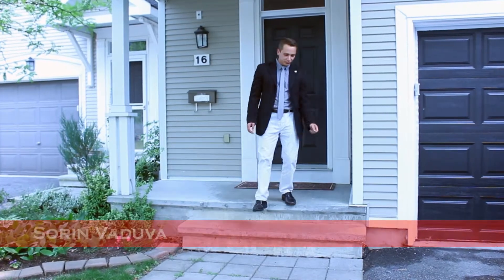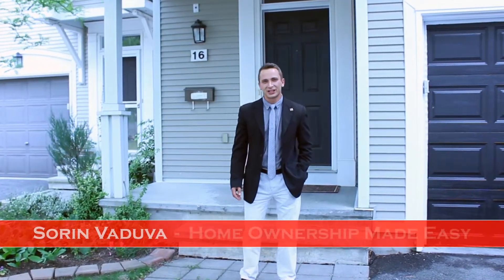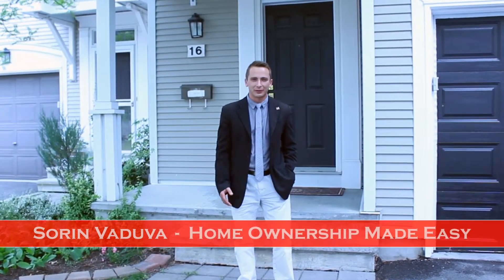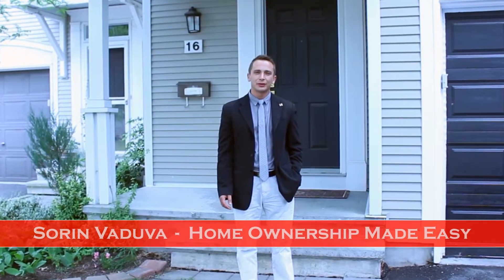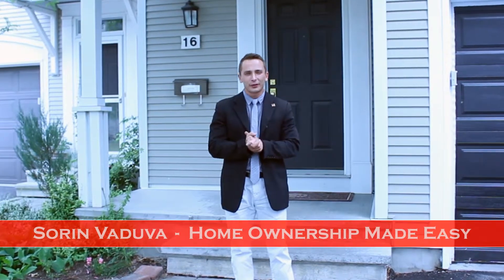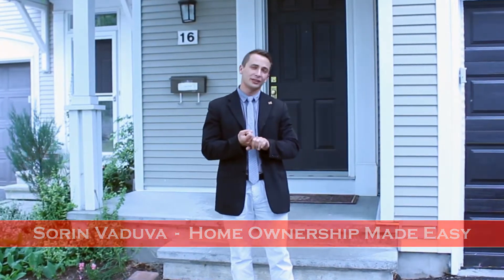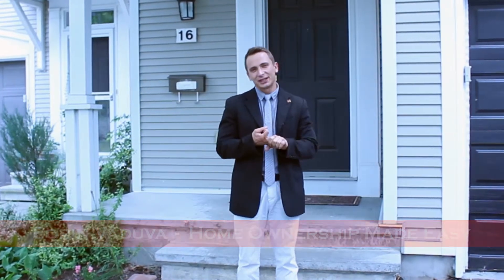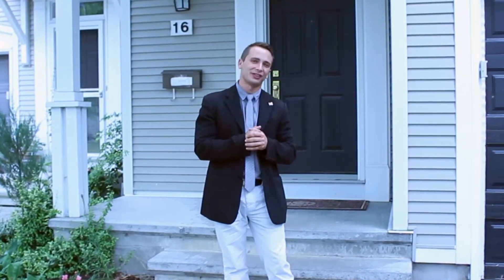16 maxton Private Presented by Sorin Vaduva === SOLD!!!!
XQUISITE EXECUTIVE 3 BEDROOM 3 BATH HOME WITH AMPLE SPACE APPROX 2000 SQ FT. SUNKEN FOYER LEADS TO OPEN CONCEPT LIVING -DINING ROOM WITH UPGRADED KITCHEN WITH NEWER APPLIANCES, GRANITE COUNTERS, SPOTLIGHTS AND BREAKFAST BAR. LARGE EATING AREA WITH  BEAUTIFUL ARCH WINDOWS FOR GREAT SUN EXPOSURE WITH WALKOUT TO MAIN FLOOR BALCONY. MASTER BEDROOM WITH 5PC EN SUITE AND WALK IN CLOSET. GLEAMING HARDWOOD THROUGHOUT THE HOME , NEW ROOF WITH 50 YEAR WARRANTY,NEW INSULATED GARAGE.

QUITE STREET WITH WALKING DISTANCE TO PARKS, TENNIS COURTS, WALKING TRAILS, SHOPPING AND TRANSIT.